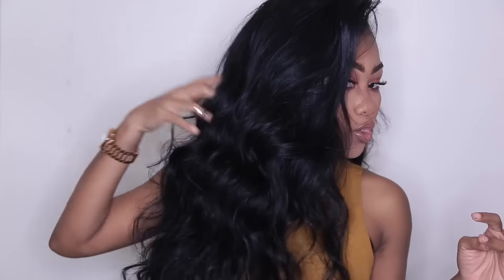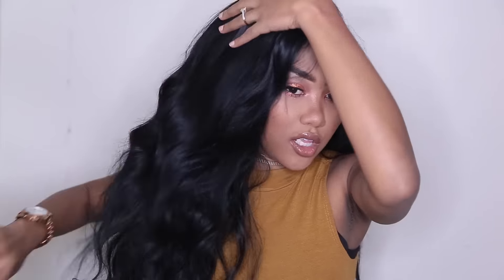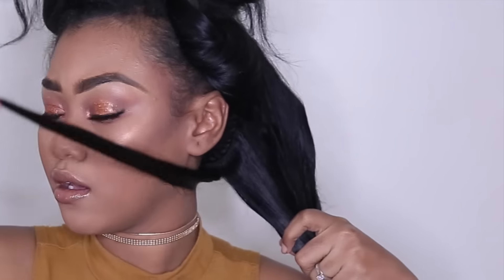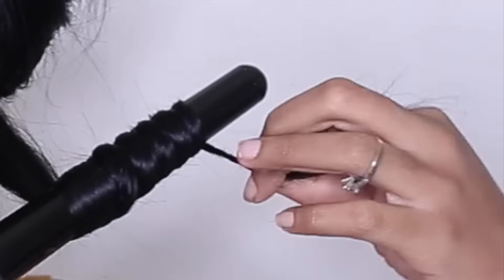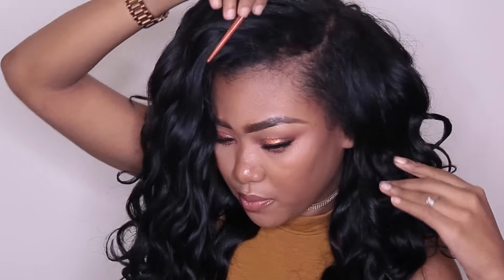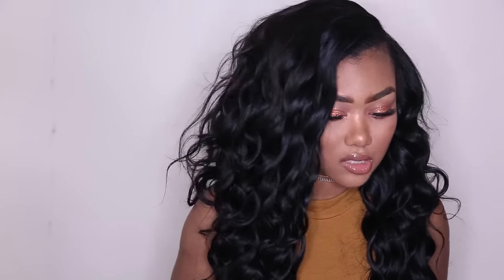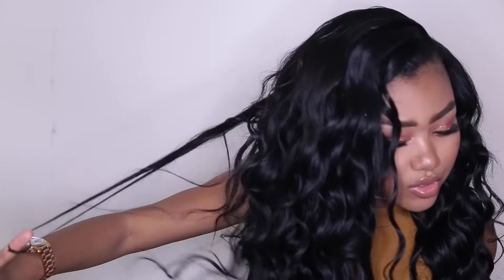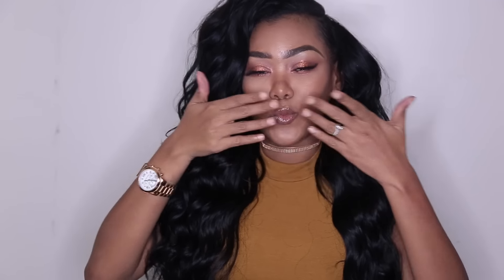How I Curl and Style my extension (weave)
1.Hair Details : Filipino-Virgin-Hair-Body-Wave-10A-Unprocessed- 20"24"26" from Aliexpress Store name: Usexy Human Hair Products Co., Ltd

Product Use on the hair: Herbal Essences:7IN1 SERUM